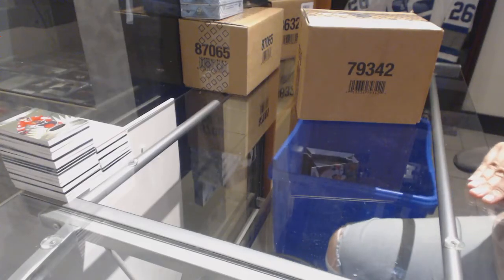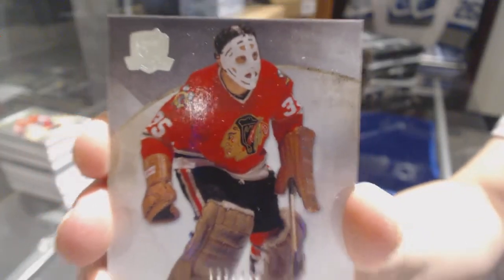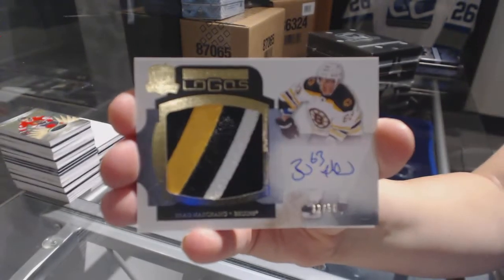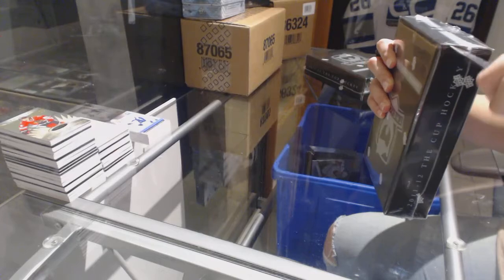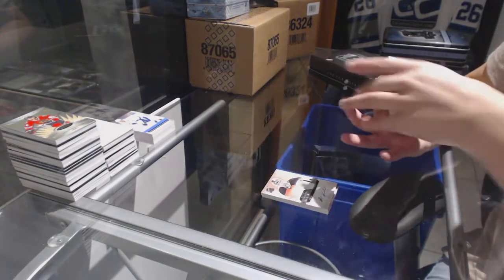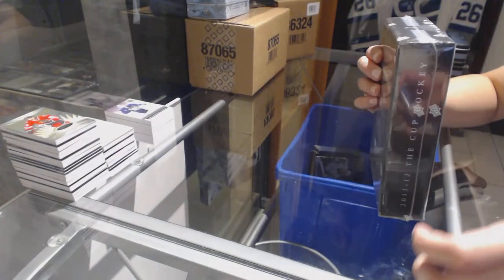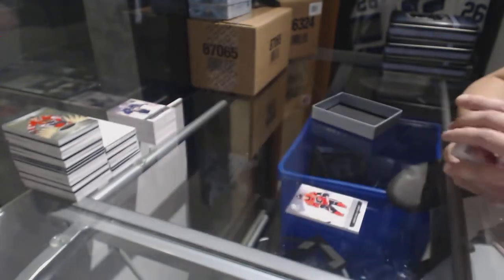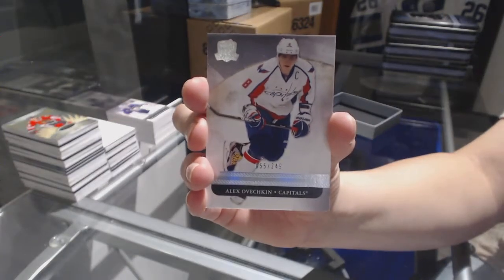11-12 Upper Deck The Cup Hockey 3 Tin Case Break - C&C 7735